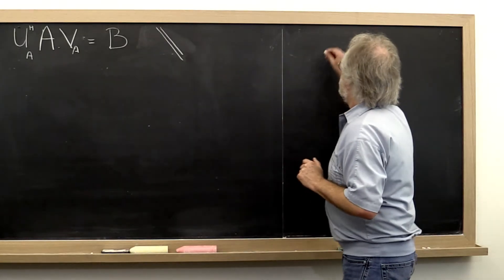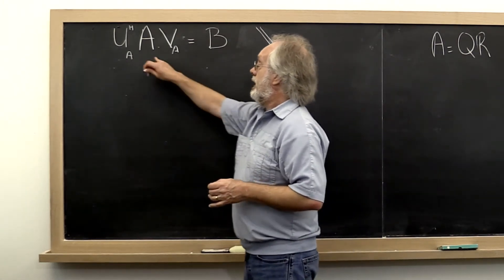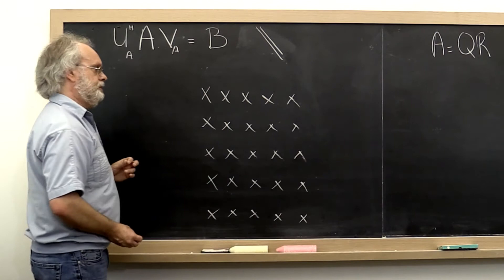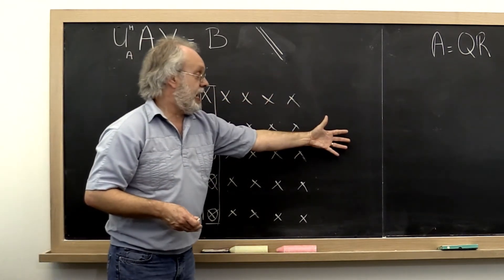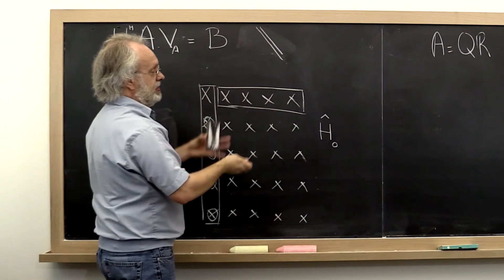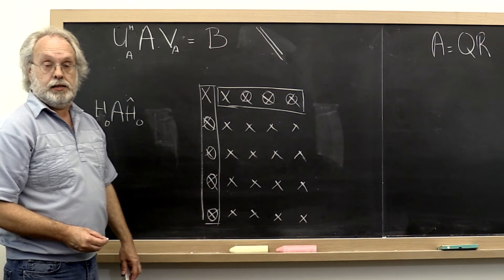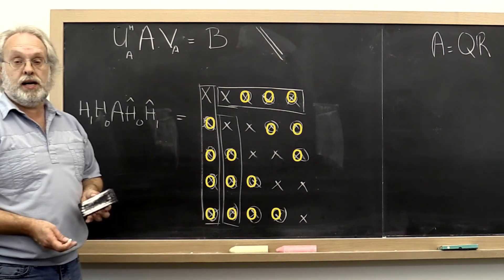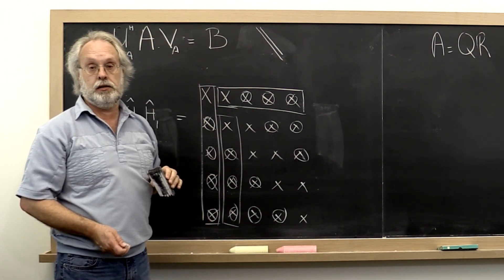11.2.3 Reduction to bidiagonal form